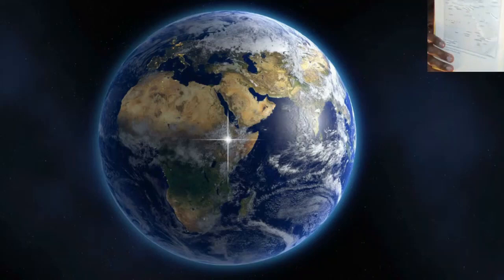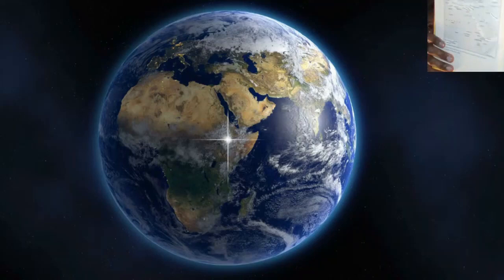Intro, Ch 1 & 2 | The Battle of Adwa: African Victory in the Age of Empire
The Battle of Adwa: African Victory in the Age of Empire
by Raymond Jonas
Ch 1 & 2
Read by Samri Bliss

The story of how Ethiopia maintained her sovereignty as the only country in Africa to not be colonized